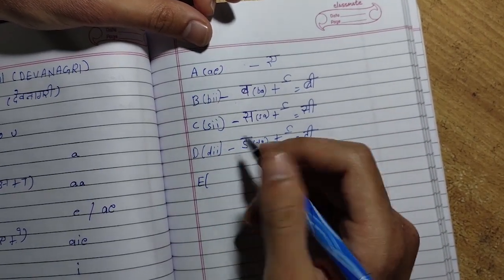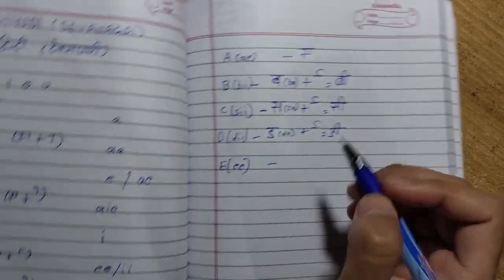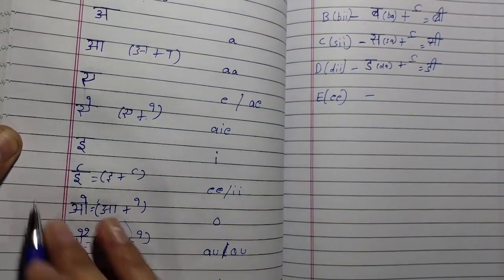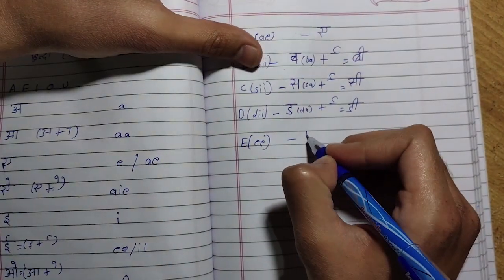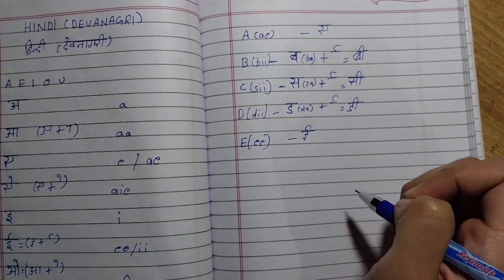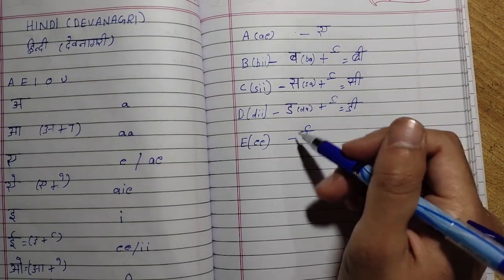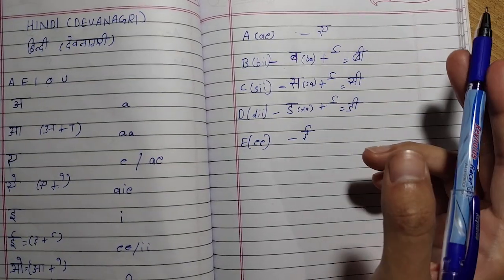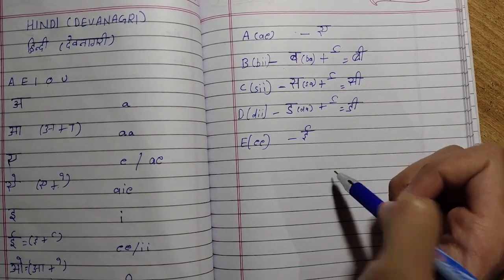ASMR Writing from English to Hindi